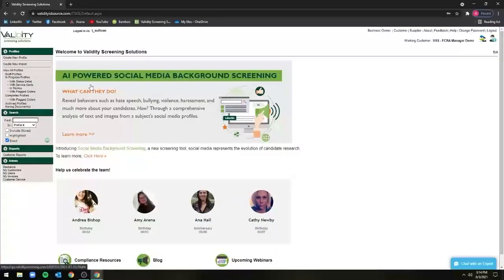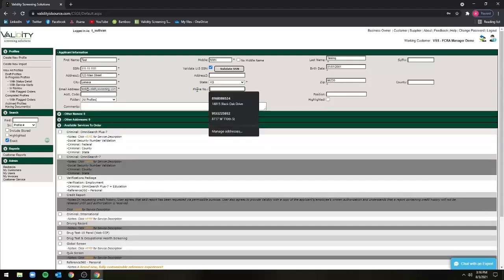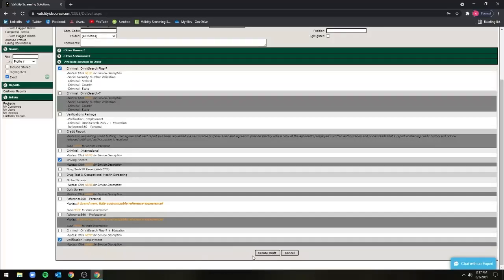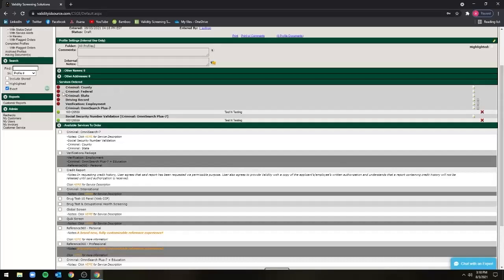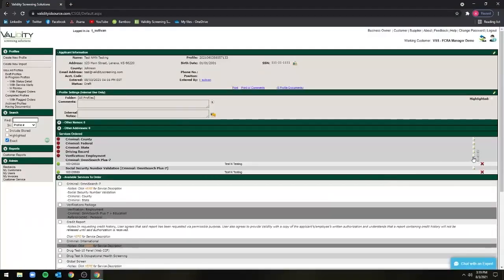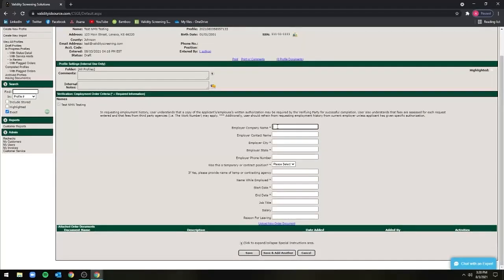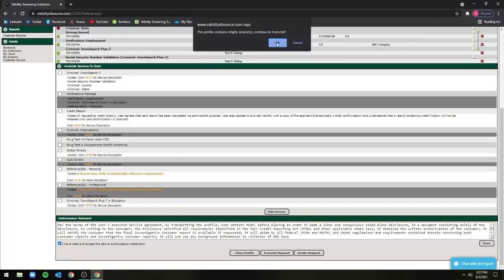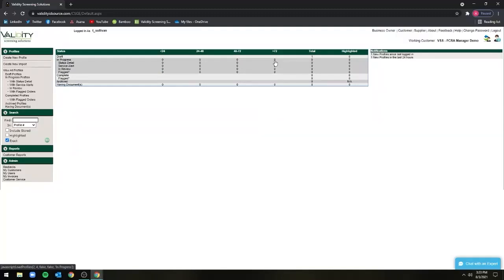IDSource Walkthrough 2023